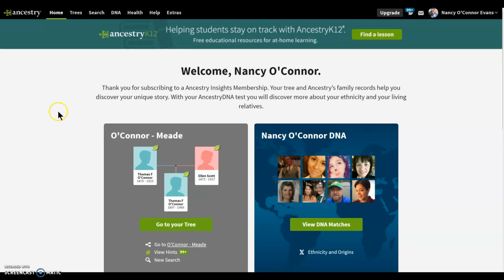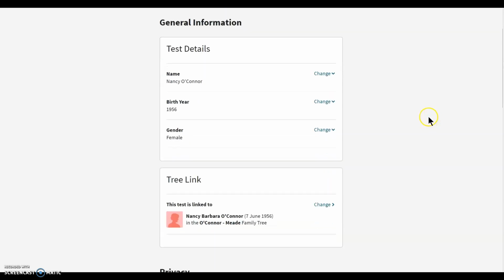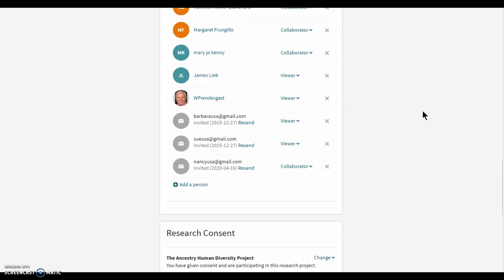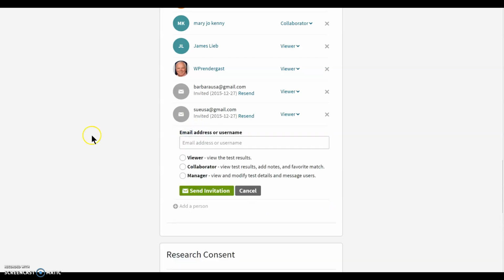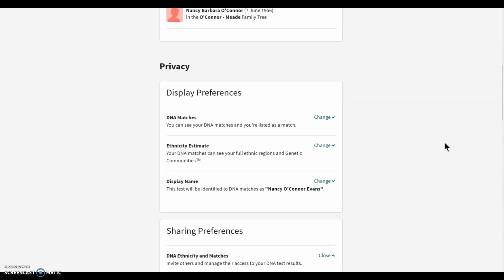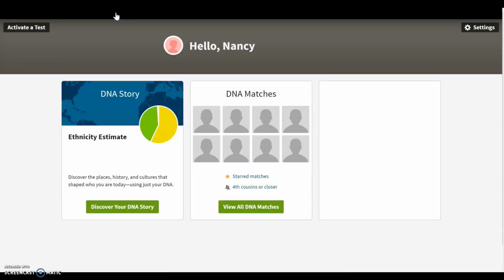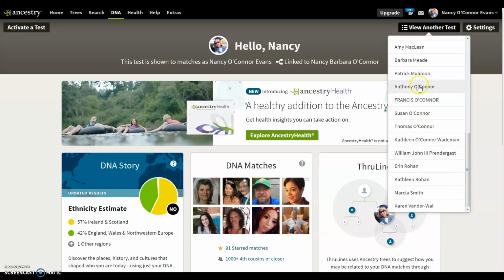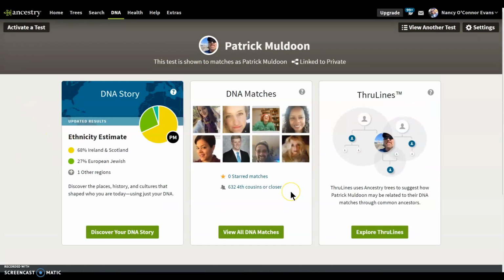Sharing Preferences - Ancestry DNA